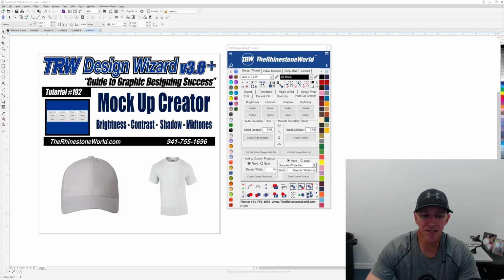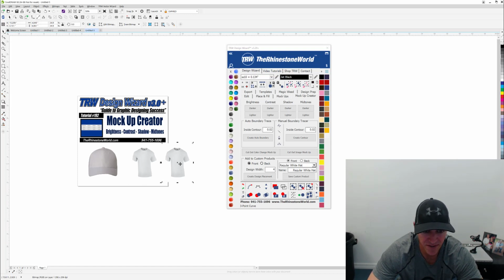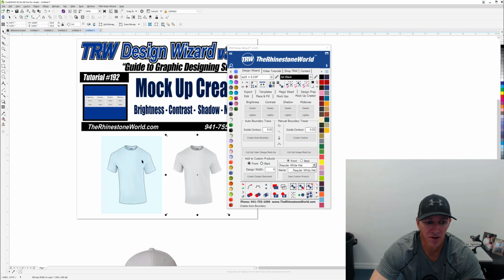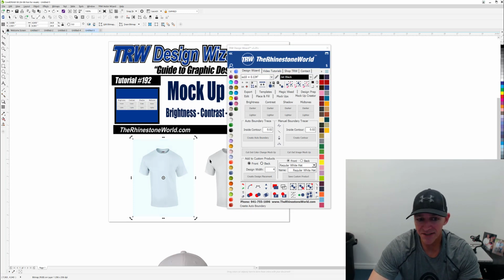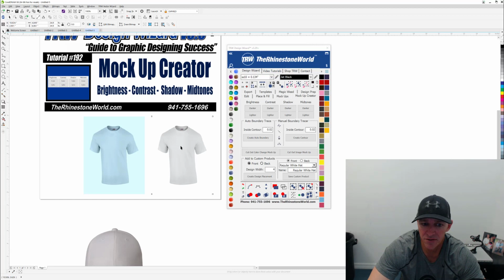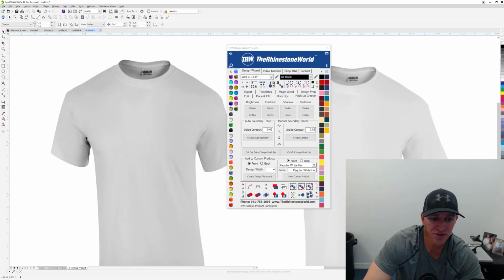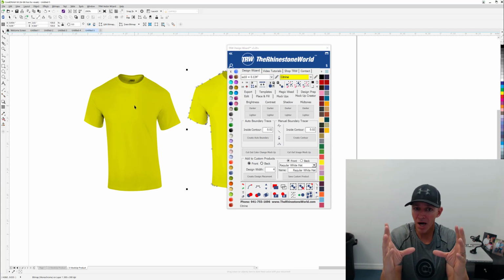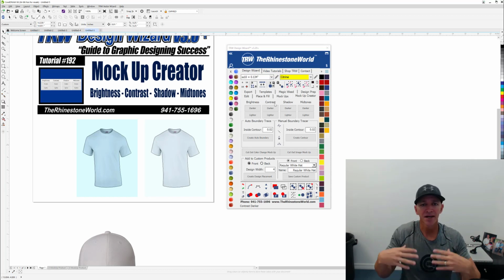Mock Up Creator Brightness Contrast Tutorial 192